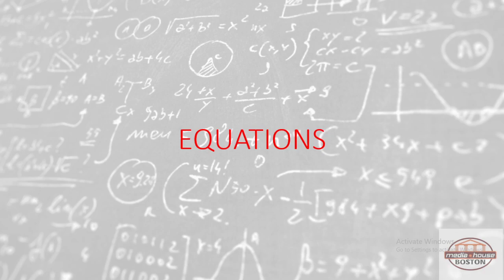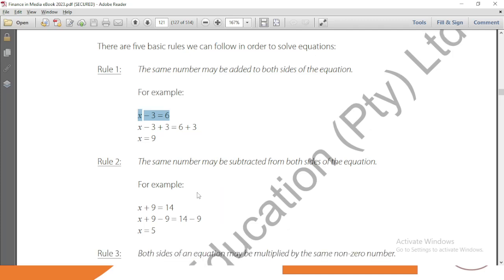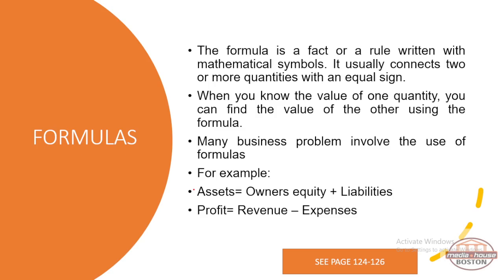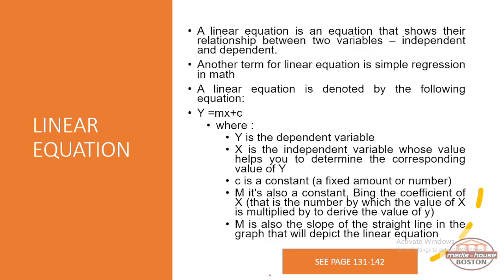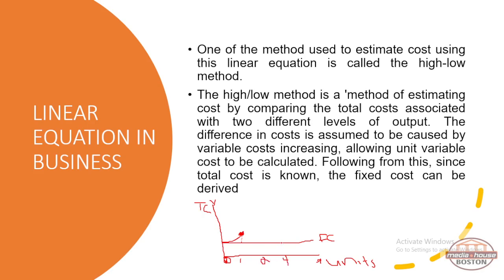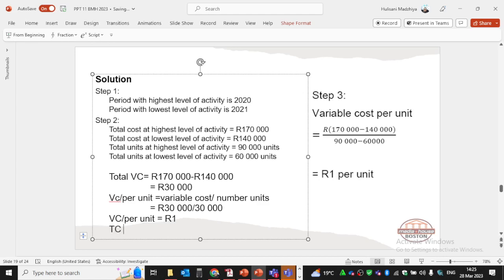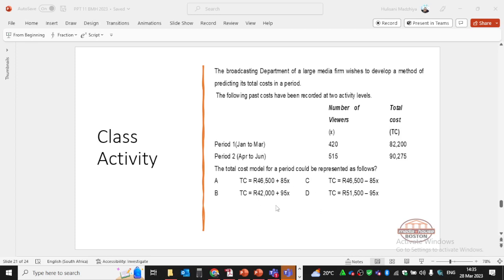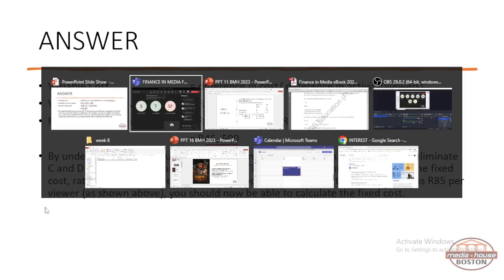FINANCE IN MEDIA LESSON 11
At the end of this lesson, you should be able to:
Understand Equations
Simplify and solve equations
Understand Formulas
Creating formulas and changing the subject of the formula
Explaining the difference between independent and dependent variables
Understand linear equations
Calculating a linear equation in business